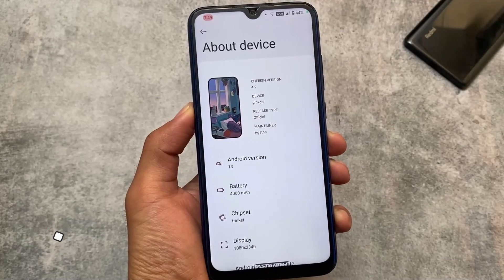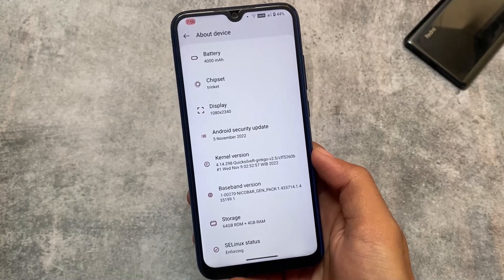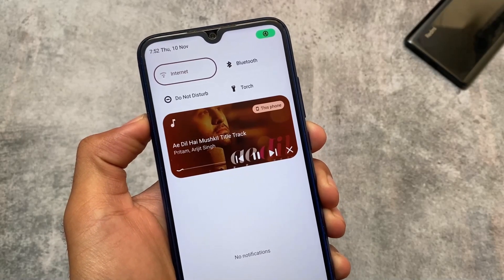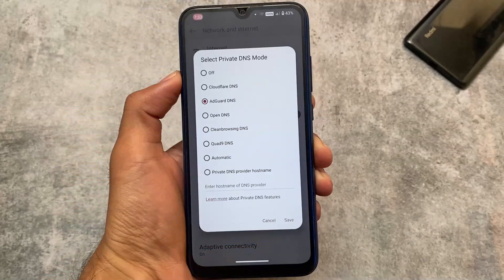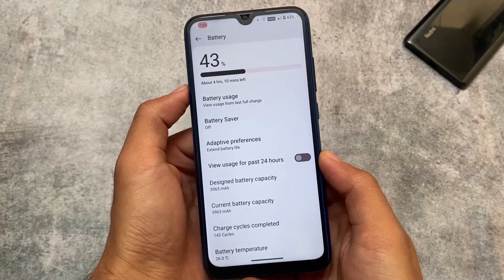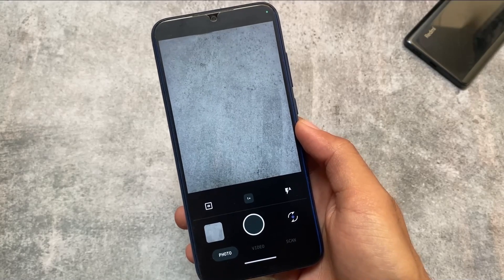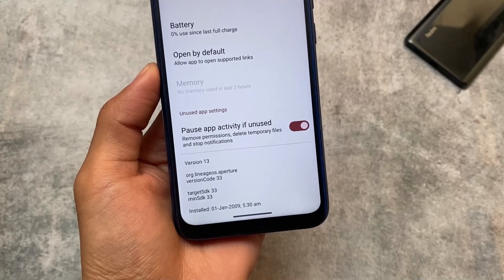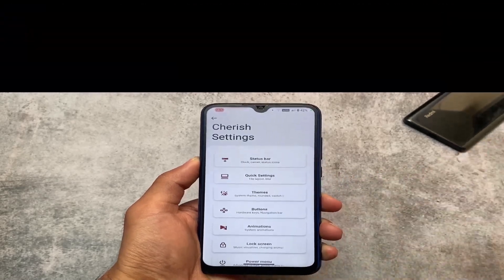JUST AWESOME - A Great ANDROID 13 Custom ROM ft. CHERISH OS is here | NEW FEATURE included!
Hey guys, What's Up? Everything is good I Hope. In this video, I'm gonna show you " JUST AWESOME - A Great ANDROID 13 Custom ROM ft. CHERISH OS is here | NEW FEATURE included! ". Make Sure to watch this video till the end to understand everything.

00:00 Intro
00:45 Face Unlock
01:15 Squiggle Animation
02:05 Private DNS
02:35 Battery Health
03:05 Smart Charging
03:25 Camera
04:05 App details